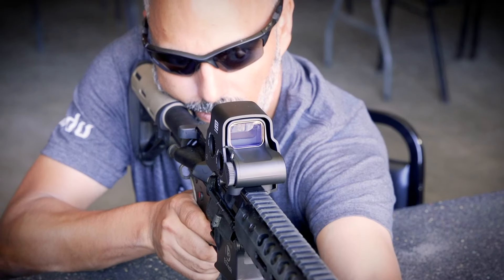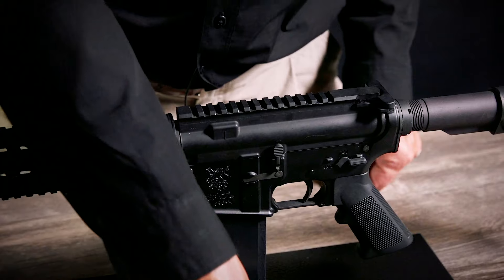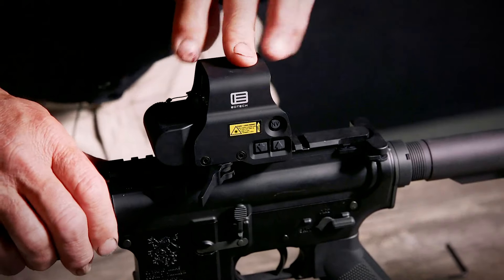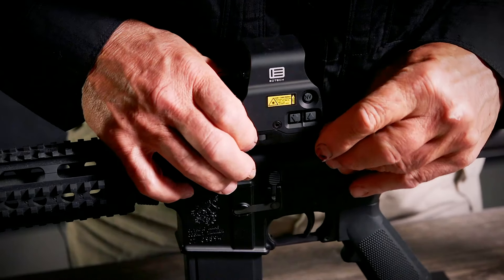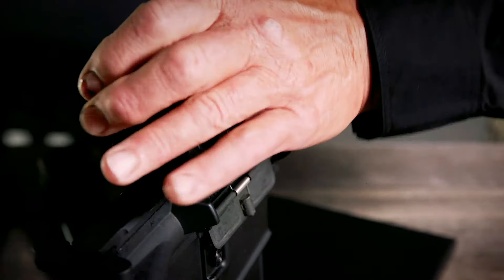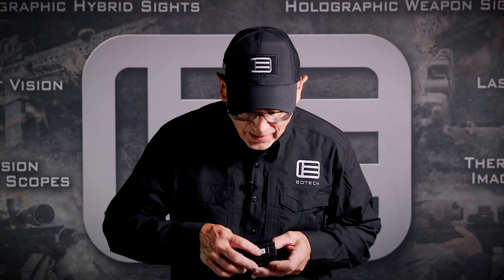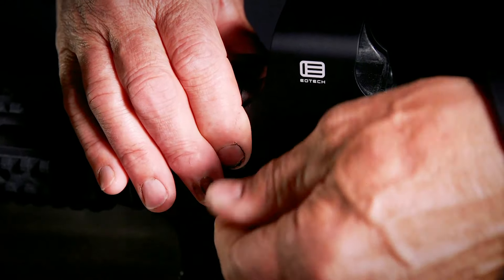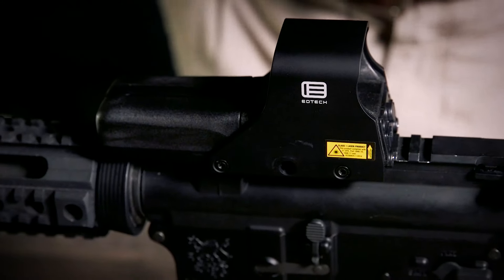How to Properly Mount Your EOTECH HWS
Learn how to properly mount EOTECH Holographic Weapon Sights. It's not hard, but you do want to make sure you do it correctly.